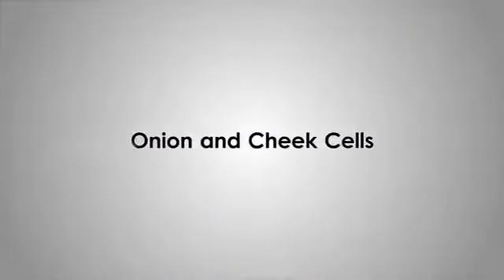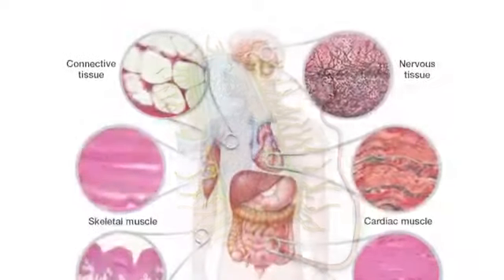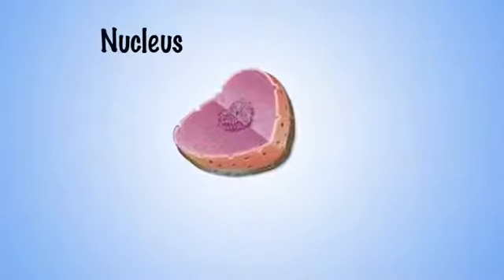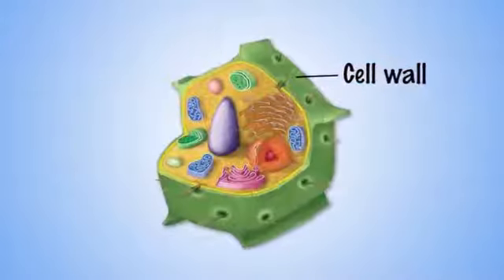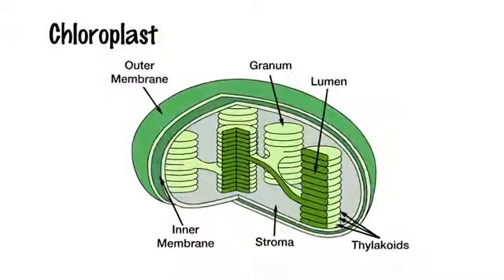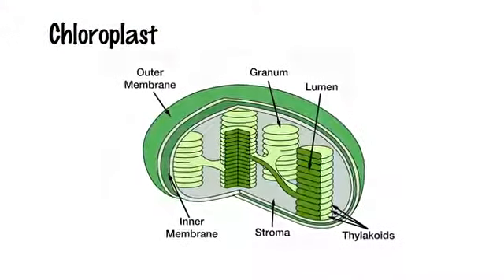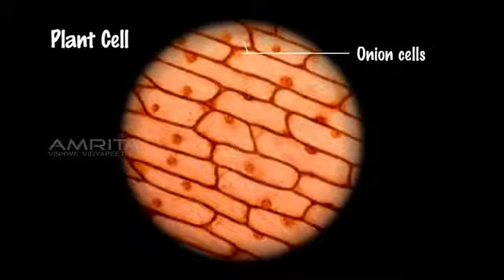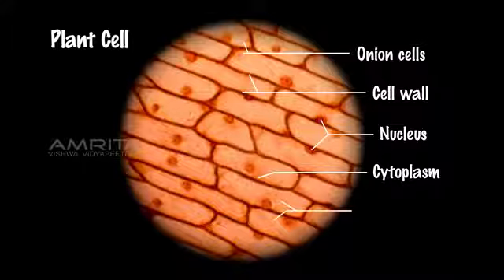experiment on onion and cheek cells